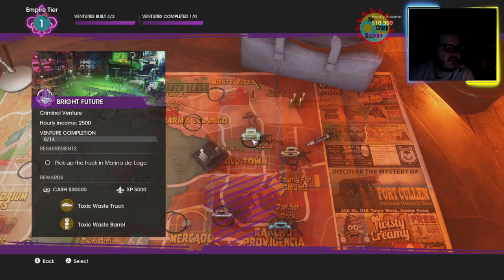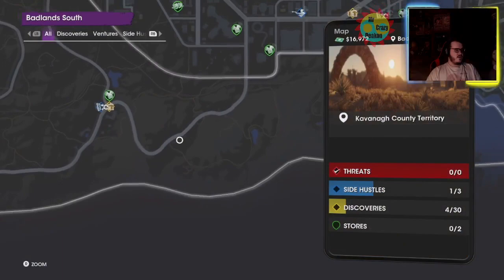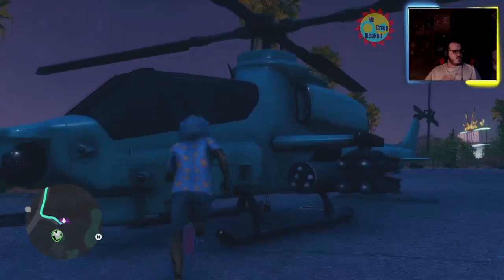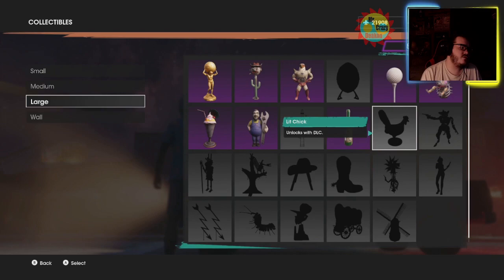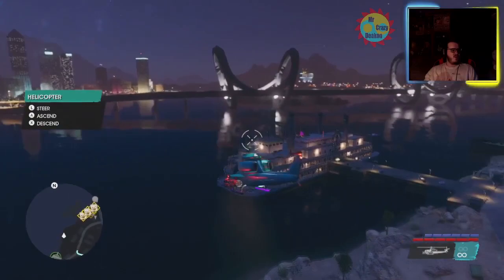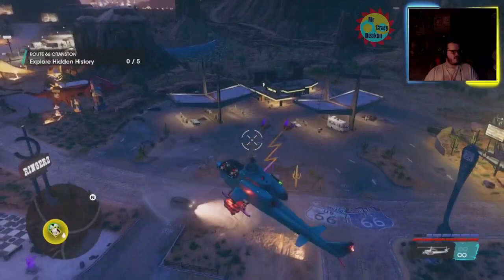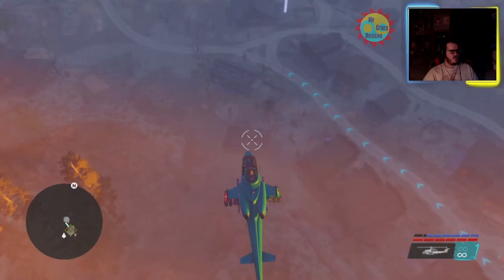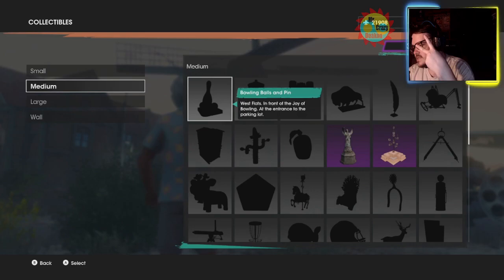Saints Row Where To Find/Get All Large Collectibles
Intro 0:00
Making A Correction 0:05
Atlas Statue 1:15
Cactus Cowboy 2:55
Captain Eagle Statue 4:09
Devil's Egg (Unlocks with DLC) 4:55
Giant Golf Ball 5:25
Grisly Bear 6:21
Ice Cream Statue 7:19
JimRob Statue (Complete All JimRob's Garage Ventures) 8:31
KAKTS Radio Tower (Complete All Radio Station Ventures) 9:20
Liquor Bottle 9:38
Lit Chick (Unlocks with DLC) 10:45
Metal Coyote 11:05
Metal Rabbit 12:50
Metal Vulture 13:44
Novelty Cowboy Hat 14:50
Oversized Boot (Mission Reward From A Main Mission) 15:45
Owl Windmill 16:20
Saint Discordia (Mission Reward From Saints Skyscraper Mission) 17:20
Thunderpump Sign 18:00
Tirepede 18:37
Triceratops Skull 19:45
Western Chuckwagon 20:45
Windmill 22:10
Outro 24:20